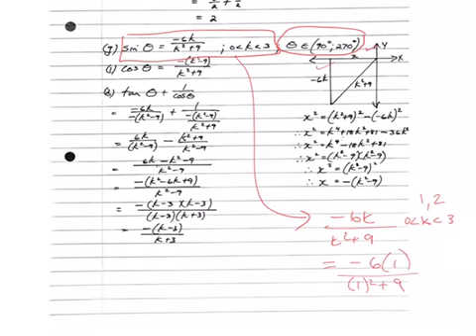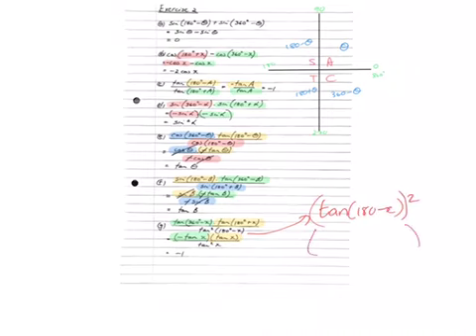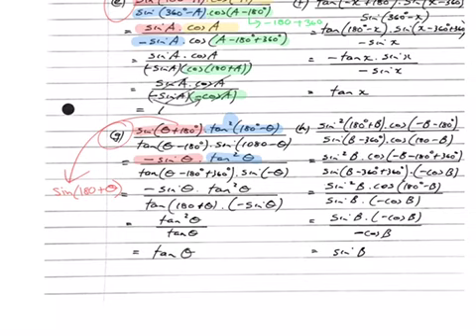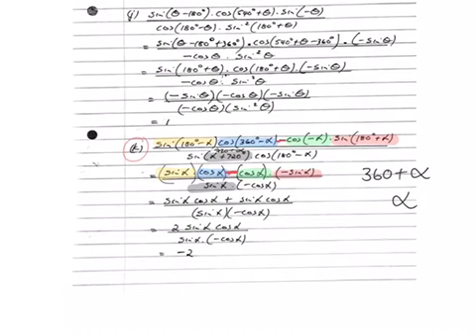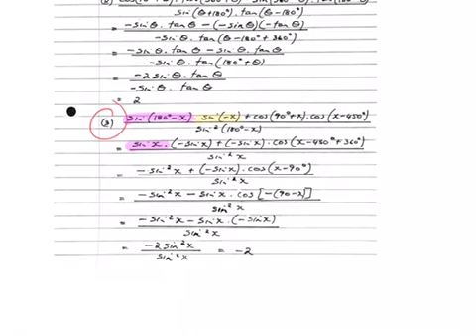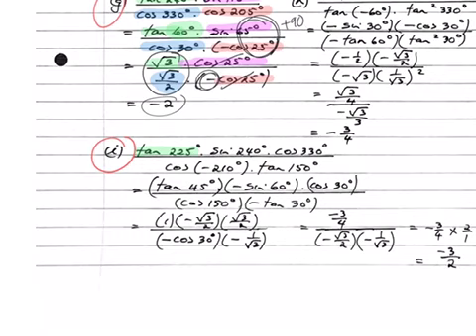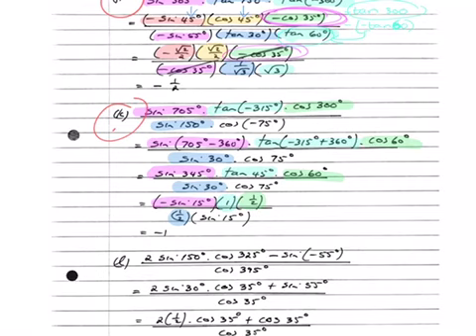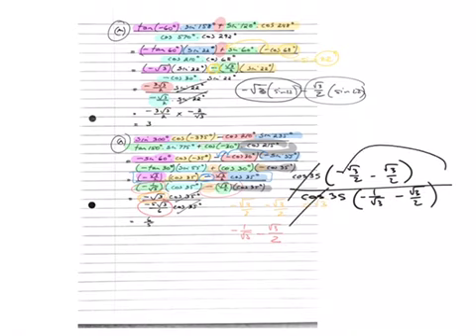Trigonometry ex 1-5 mind action series walkthrough grade 11